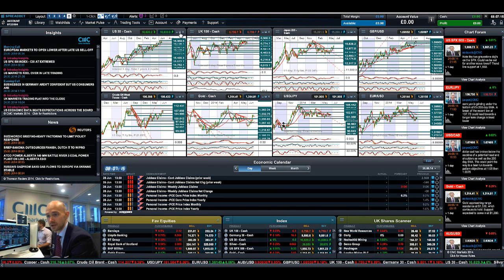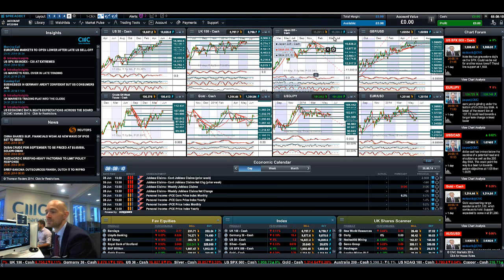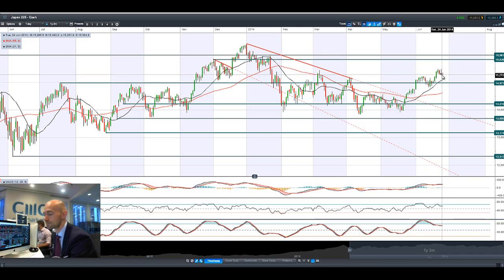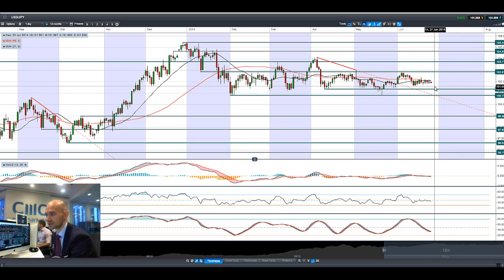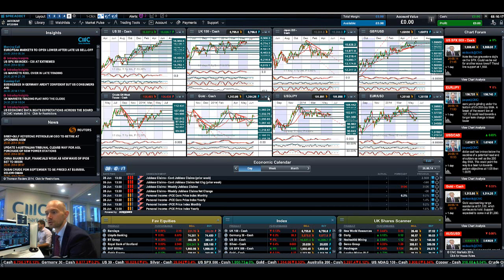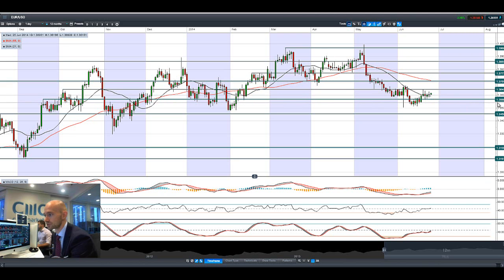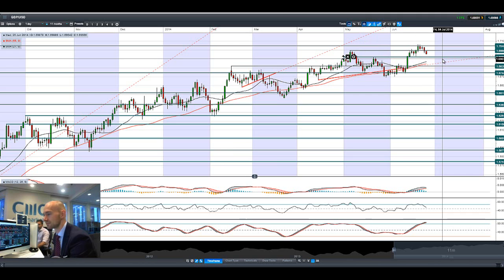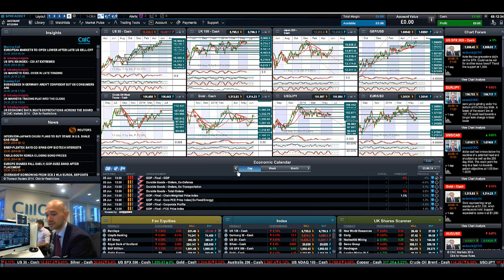Stocks retreat and Crude volatile on Iraq while GBP feels the pain over Carney CMC Markets 25th June